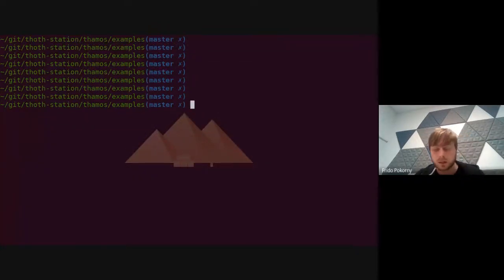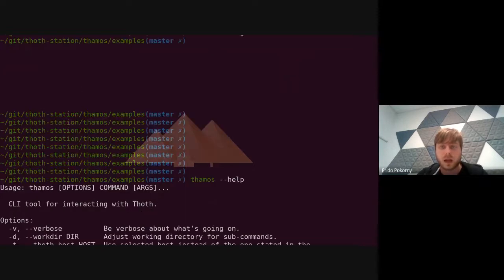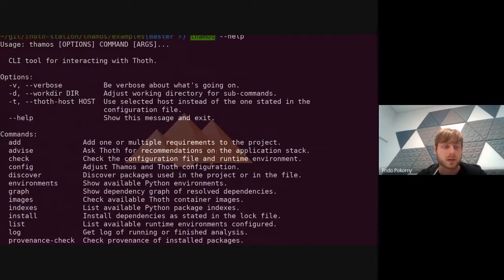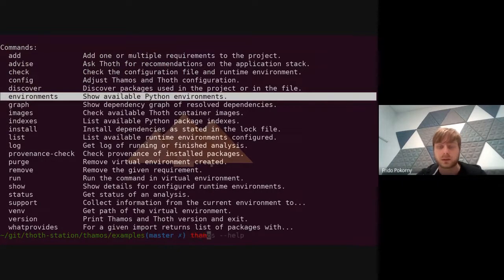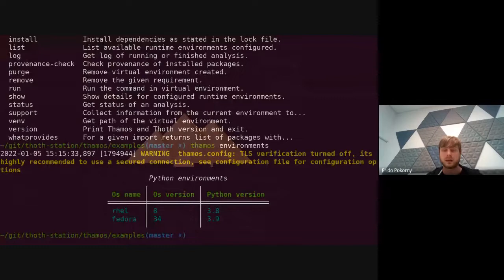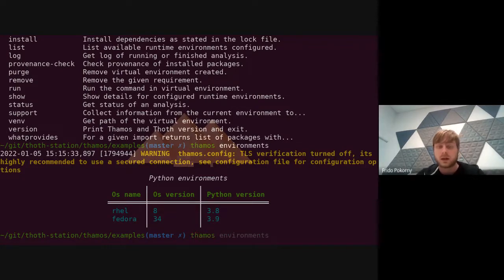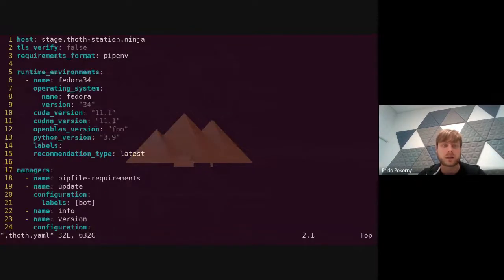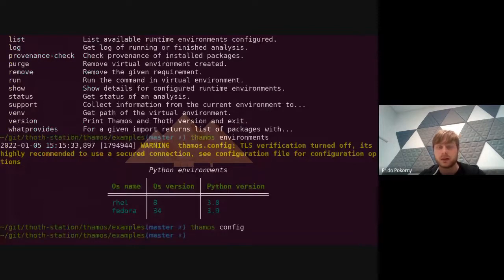thamos environments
A new subcommand shows the type of environments available to Thoth users.